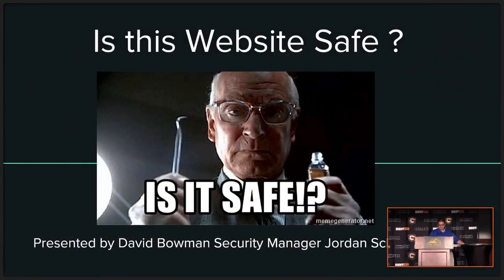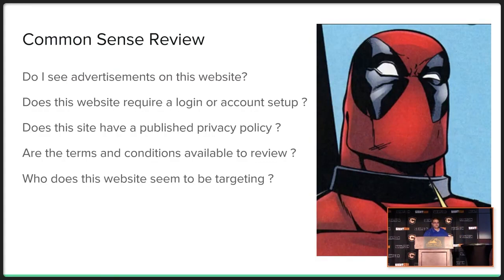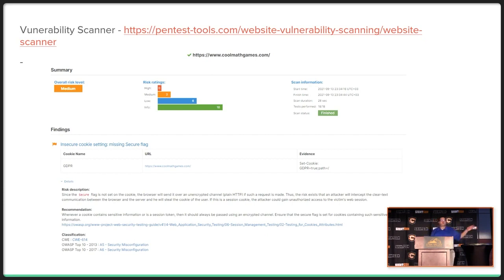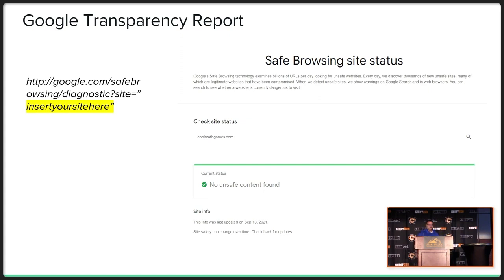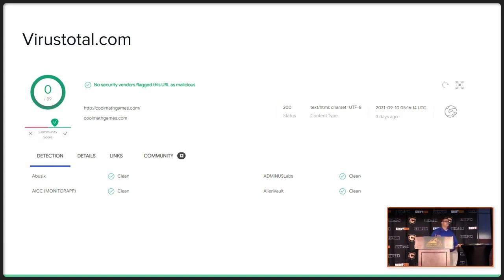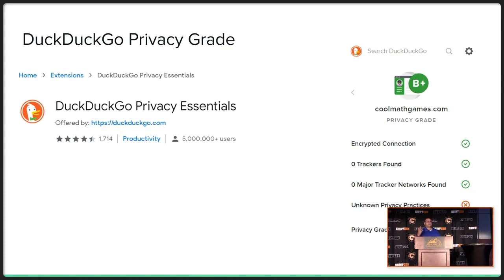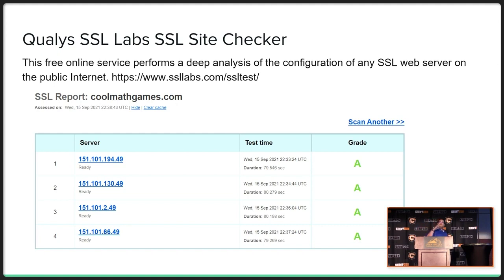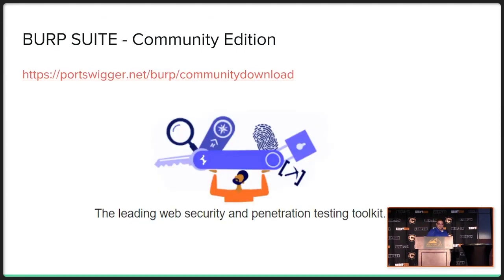David Bowman - Is this Website Safe 101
Come and learn website about free tools that can help understand and know, "Is this website safe?"